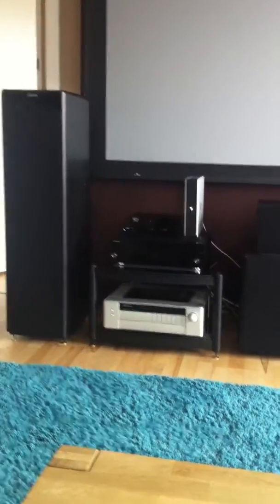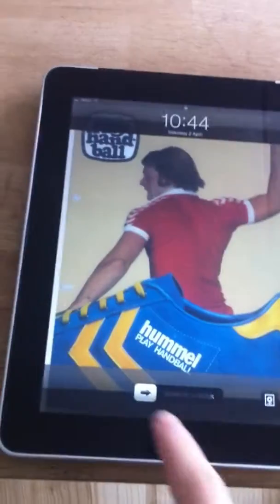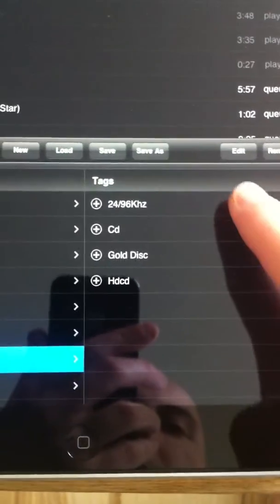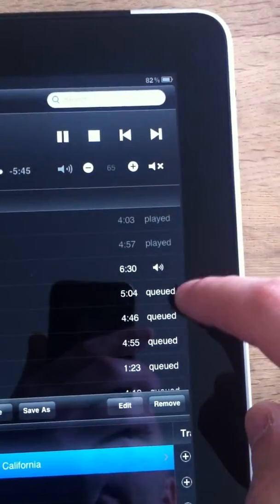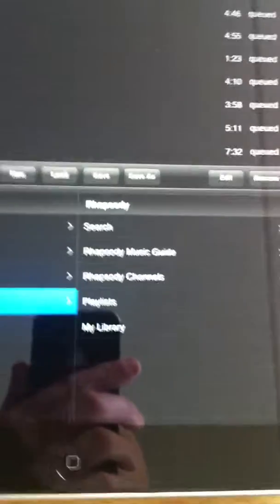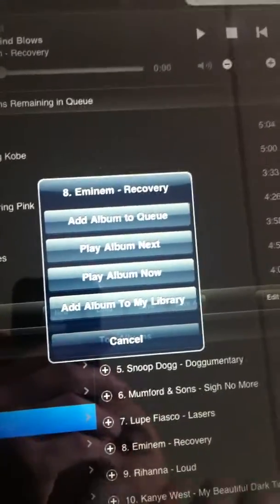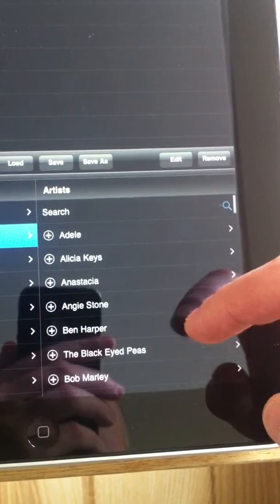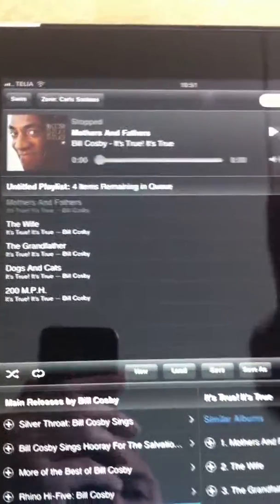Meridian Sooloos ipad app review (MC200)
HI All,
I just wanted to do a quick video of the Meridian Sooloos ipad app. I just wanted to show a short review of how the software navigates.